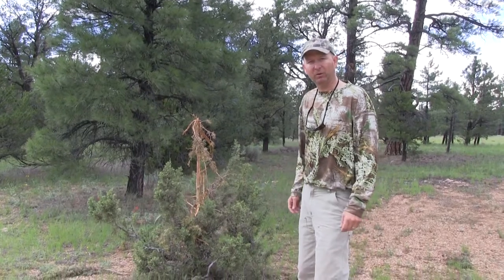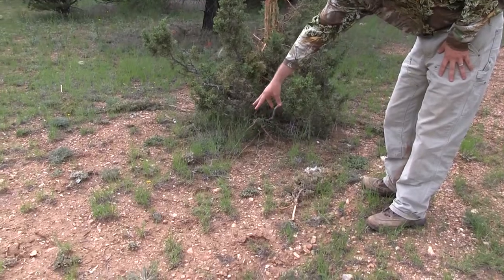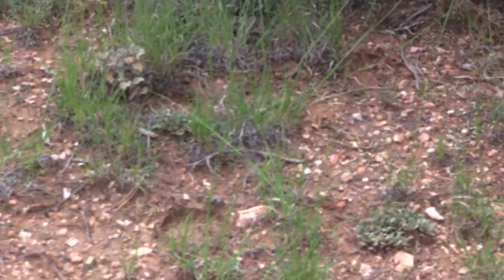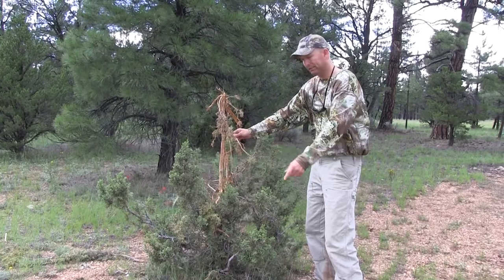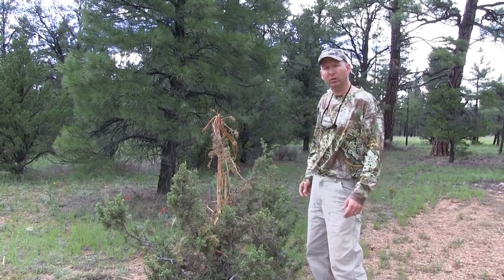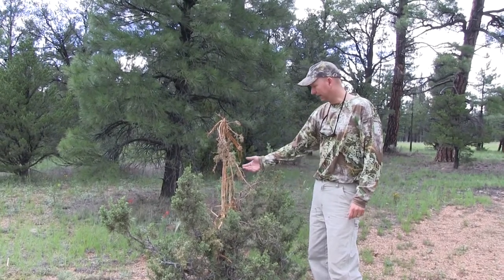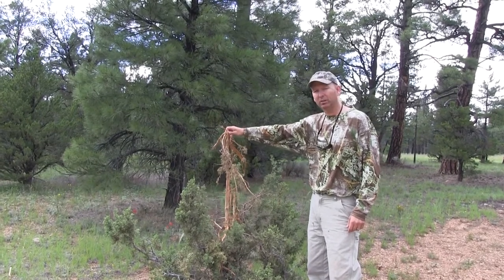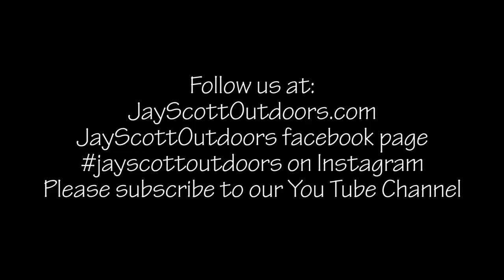From the Field-Elk Rubs Video